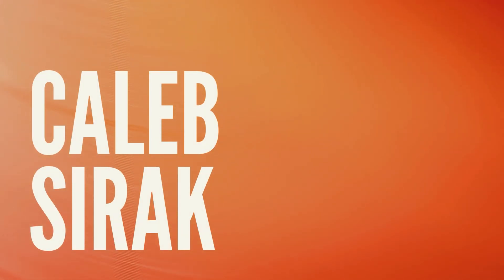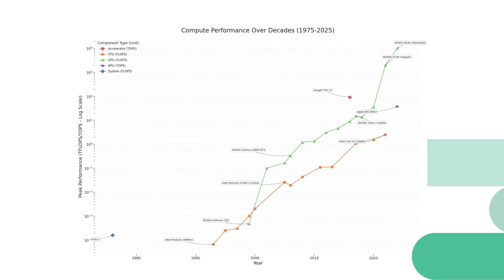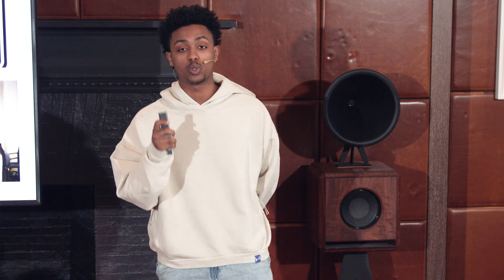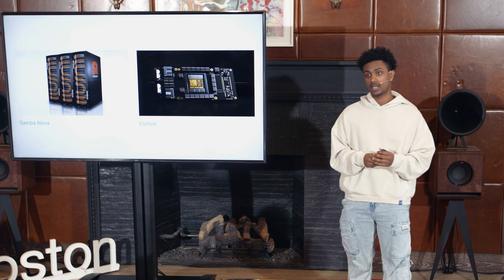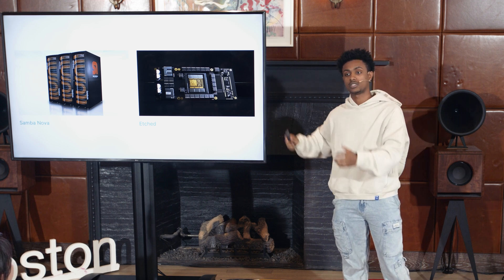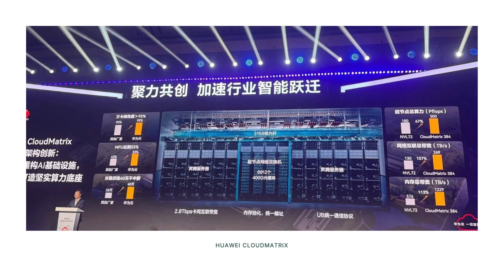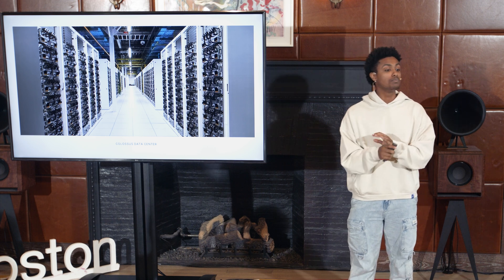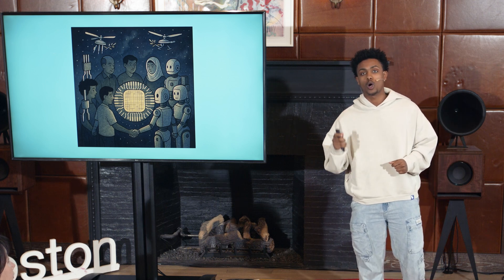AI Hardware: Lottery or Prison? | Caleb Sirak | TEDxBoston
AI originated from gaming computers and is now advancing to specialized silicon, we discuss how we got here, what currently going on in large scale deployments, and what the future of AI chips could be Caleb is a serial entrepreneur who previously specialized in secure payment systems. He has since returned to MIT to focus on the hardware/software co-design of dataflow AI accelerators, working at the intersection of next-generation hardware and artificial intelligence. This talk was given at a TEDx event using the TED conference format but independently organized by a local community.